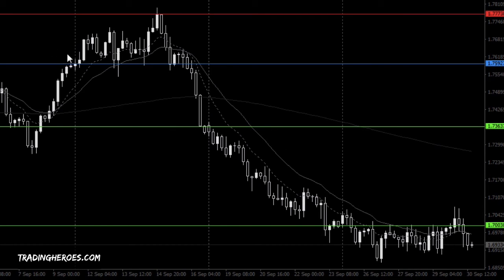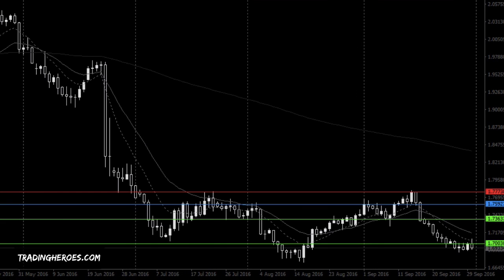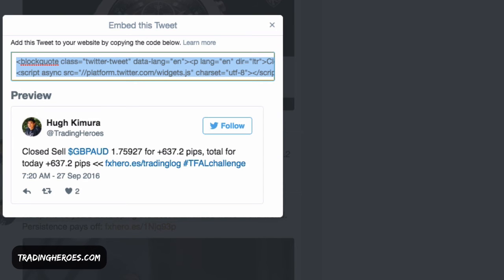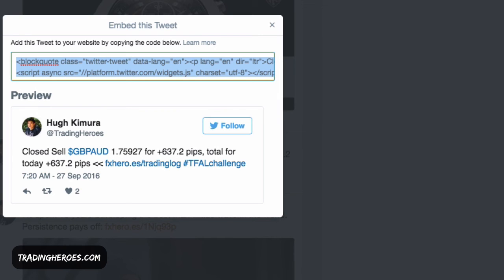+637 Pips: GBPAUD Forex Trade Analysis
In this video, I go over a recent trade that bagged 637 pips. I will show you the technical analysis that I did before the trade and the risk management that I used.

Nostr: npub1v5ty092cnhtt6aehn0csu9mhfk0yprqz8335ae0y2y07fk95vmmqrn26pk

This was a swing trade done on the daily chart, but I also used the weekly Forex chart to determine the trend of price action.